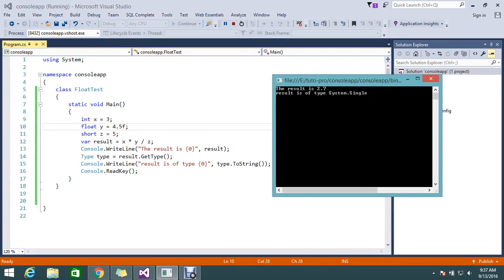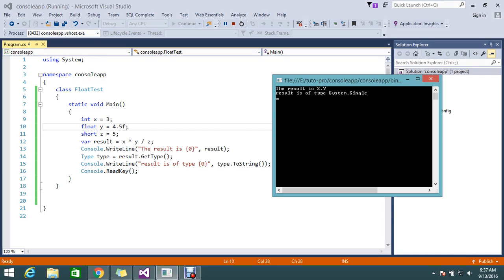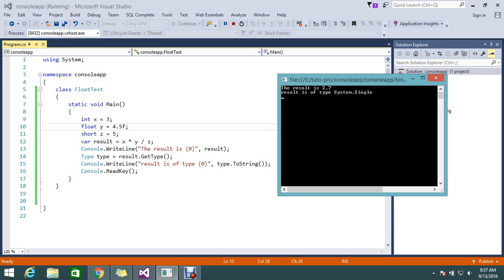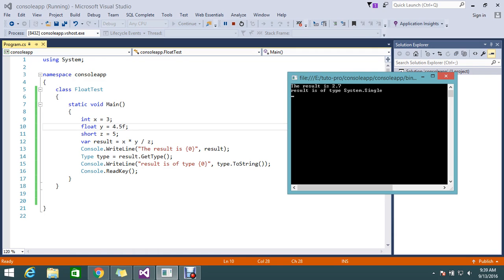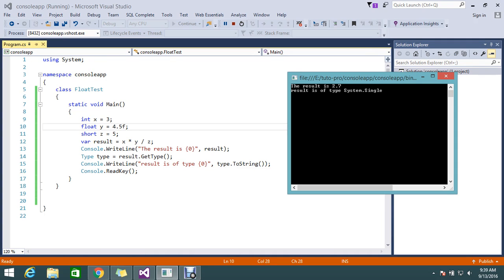float keyword in c#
The float keyword signifies a simple type that stores 32-bit floating-point values.

May be you like this